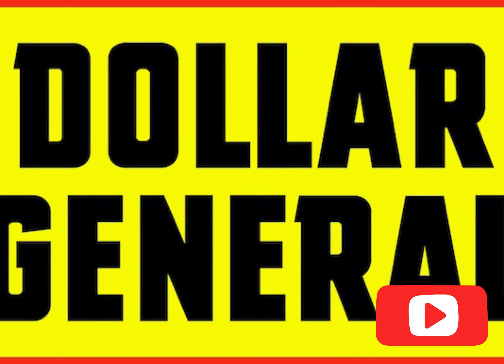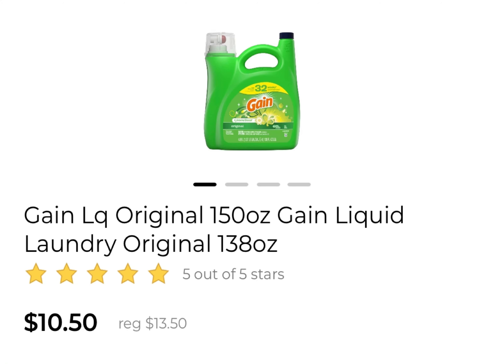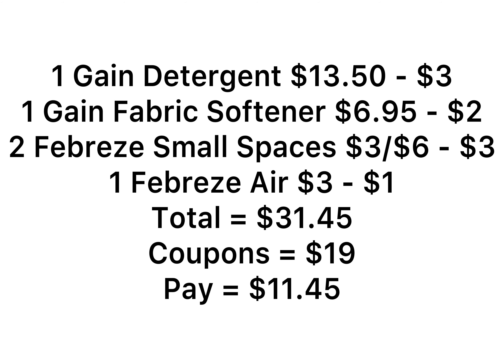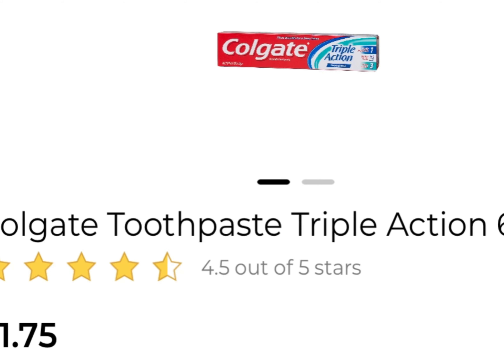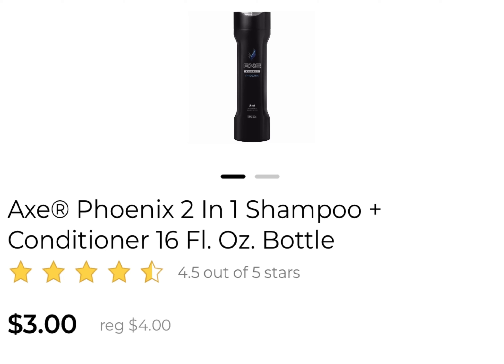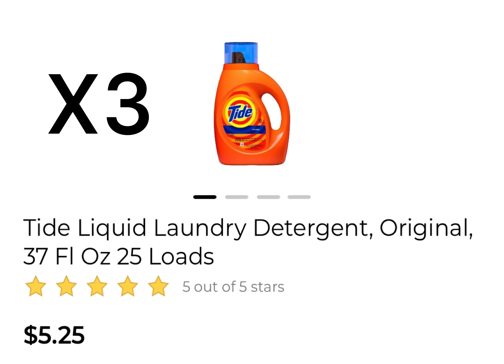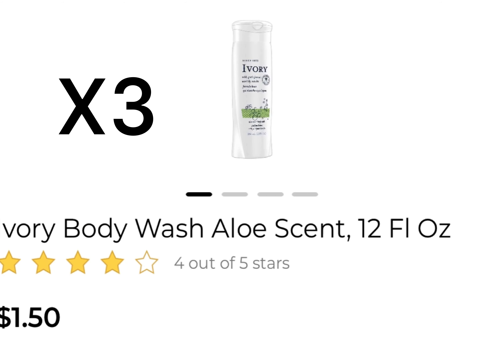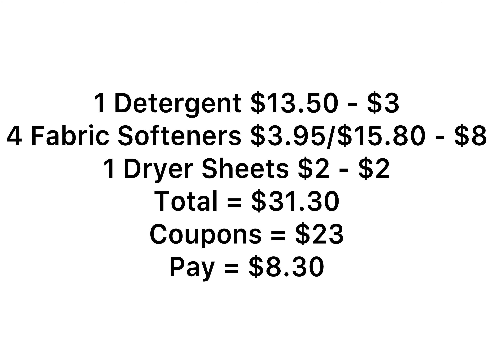🔥Dollar General Cheap Digital & Paper $5/$25 & $5/$30 Gain Deals,🔥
These are a few Dollar General Scenarios I came up with for 10/02/21. I have a few all-digital scenarios as well as some paper deals.